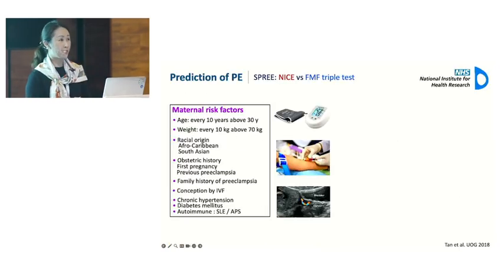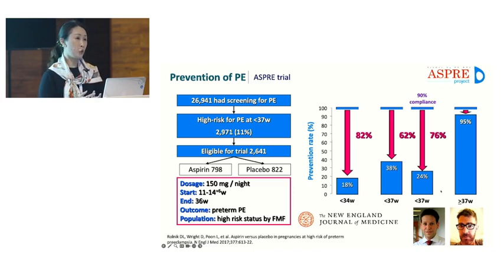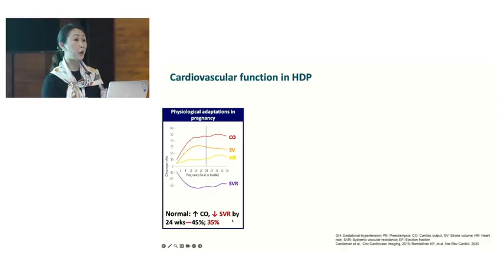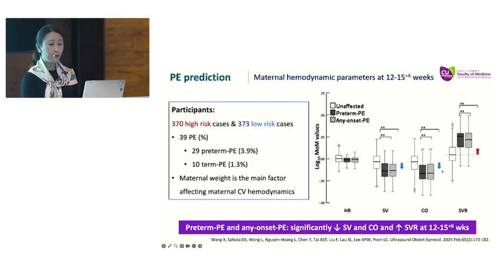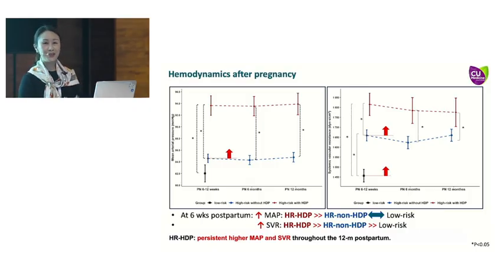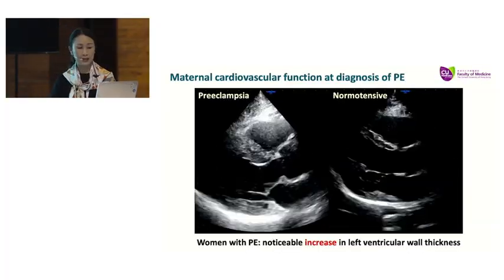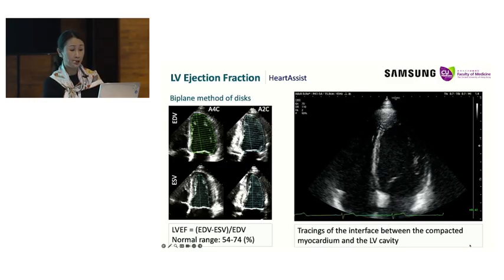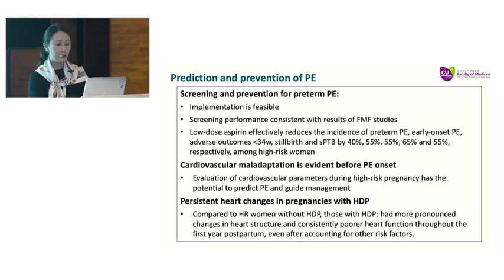Maternal Hemodynamic Monitoring with Samsung AI by Prof. Liona Chiu Yee Poon